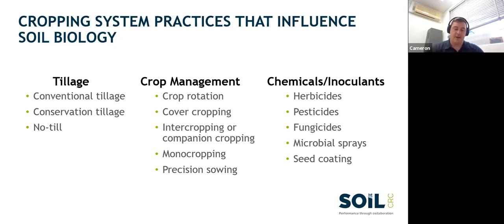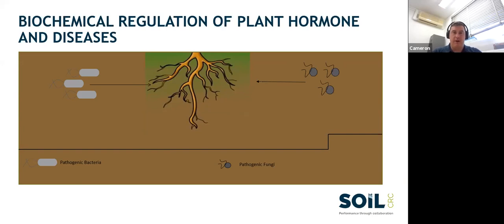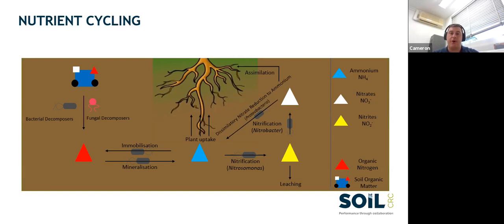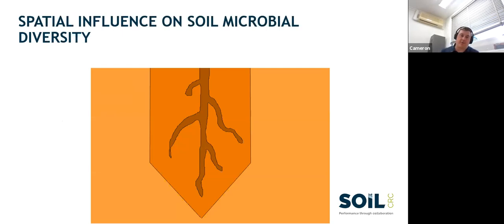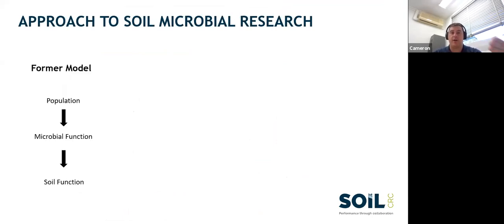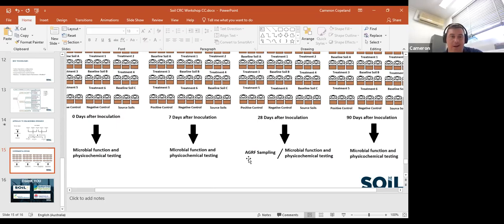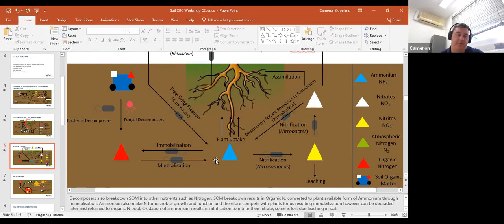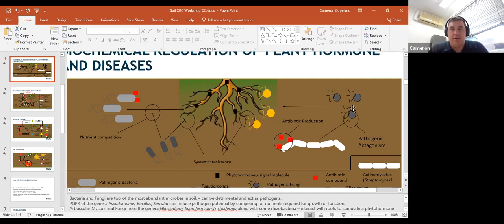Understanding the Mechanisms of Soil Microbial Function and their Role in Cropping Systems